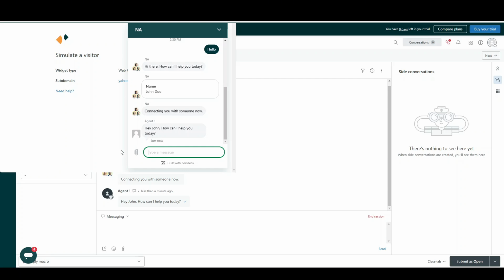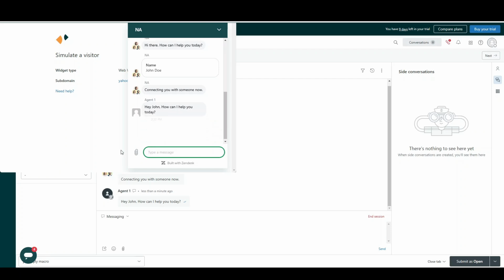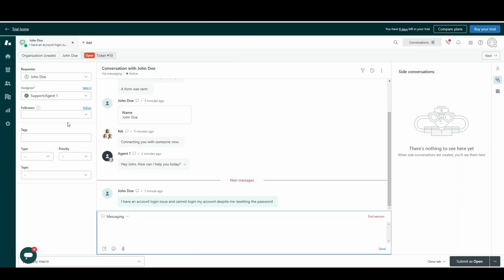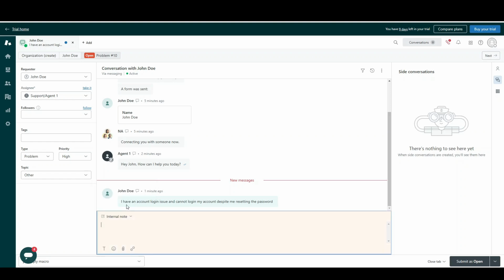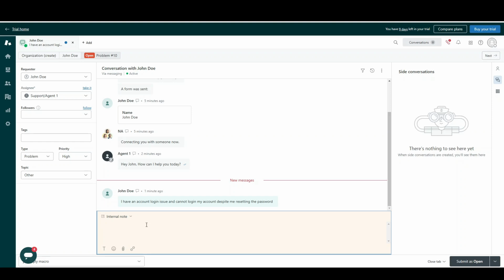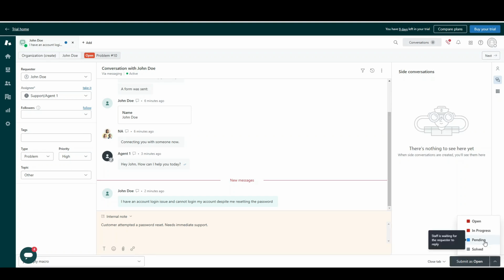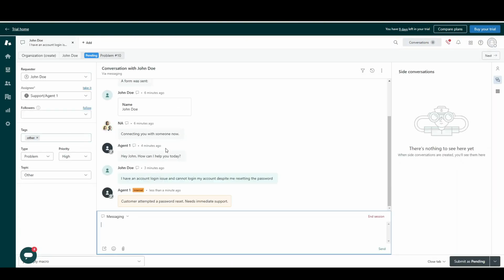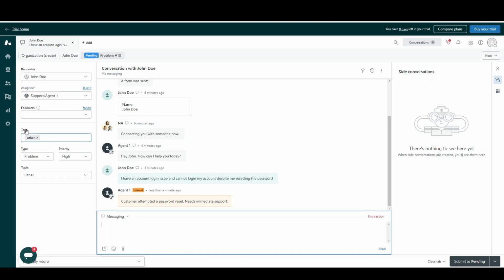How to Manage Tickets in Zendesk | Handle & Resolve Issues Like a Pro | Zendesk Tutorial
In this tutorial, you will learn how to manage tickets effectively in Zendesk. Proper ticket management ensures timely resolutions and improves customer satisfaction. This guide will teach you best practices for handling and resolving tickets like a pro.